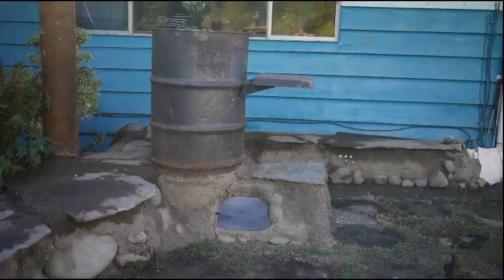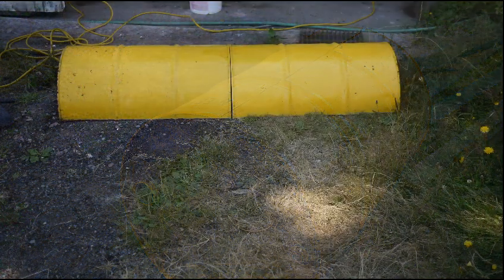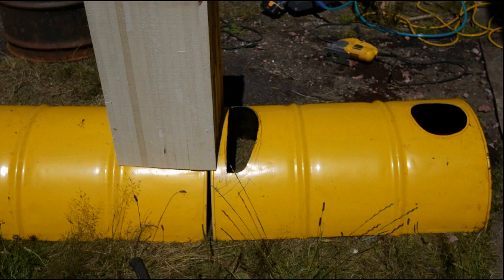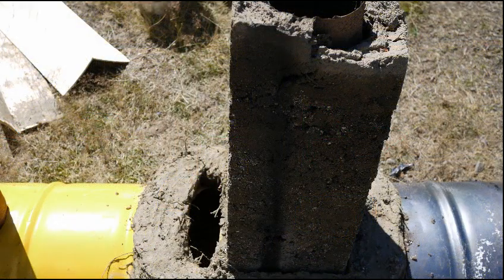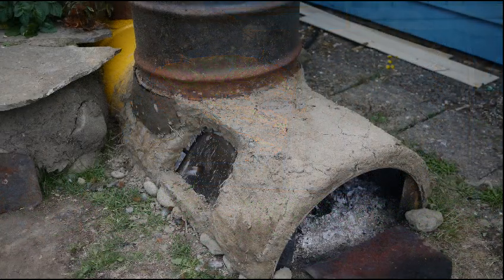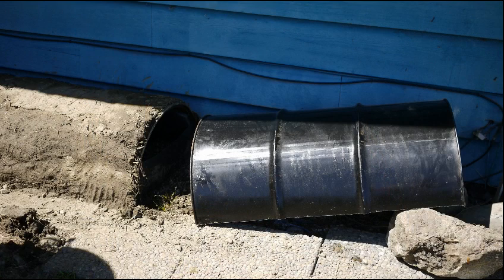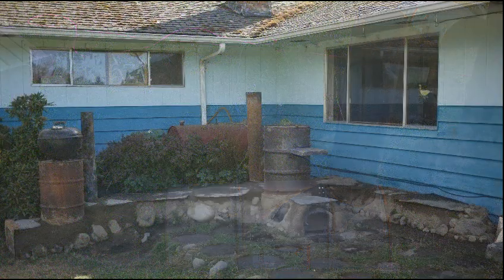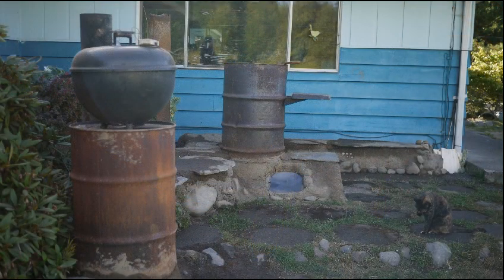Rocket Stove or Rocket Mass Heater Half Barrel System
A new way to build a rocket stove or a rocket mass heater that eliminates almost all of the expensive materials, speeds construction, and offers infinite configuration options.  I've built a pair of horizontal batch feed stoves here, a big inefficient recreational stove and a smaller, more efficient cooking stove.  This technique could be used to build a traditional top feed, highly insulated, highly efficient stove as well as the big, windowed, long burning firebox model I show here.